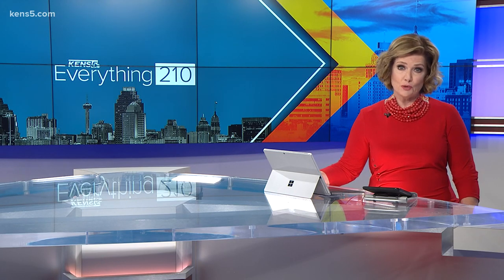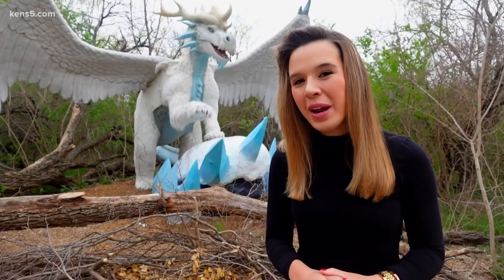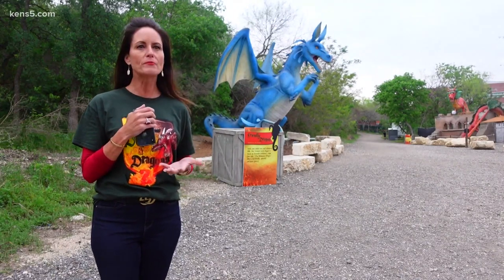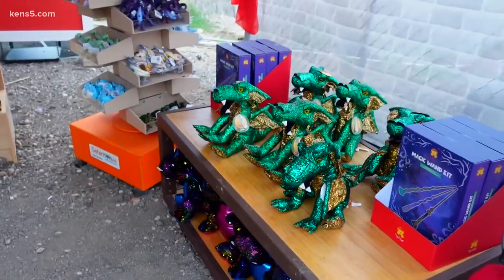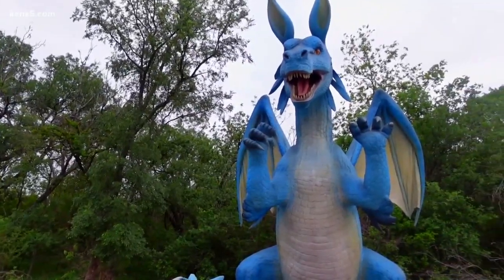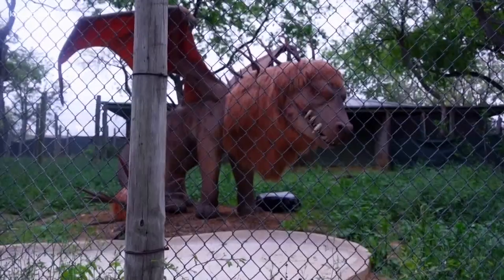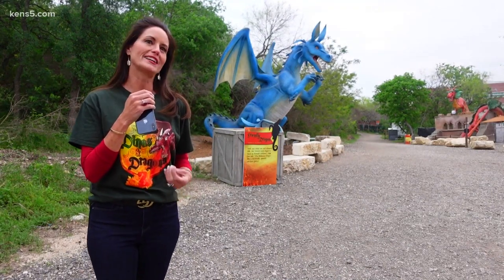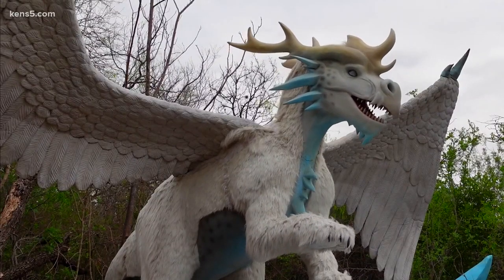Dragons take over San Antonio Zoo!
The new Dragon Forest installation at the zoo brings a little bit of a fantasy to a familiar Alamo City attraction.